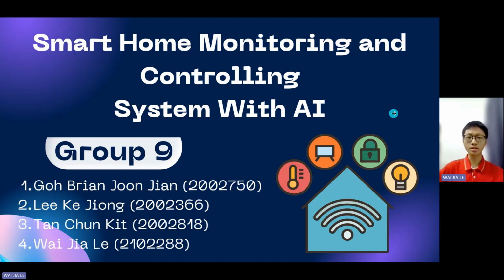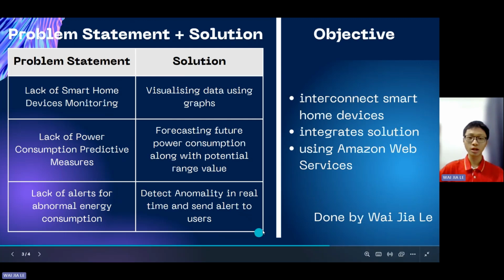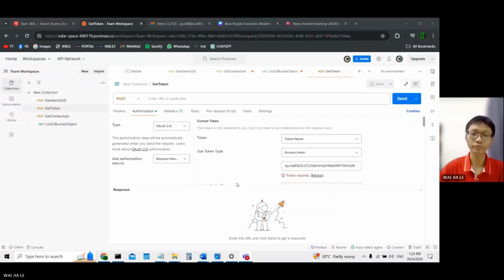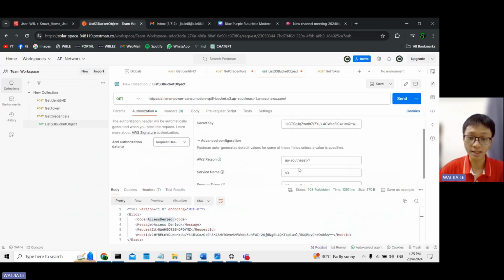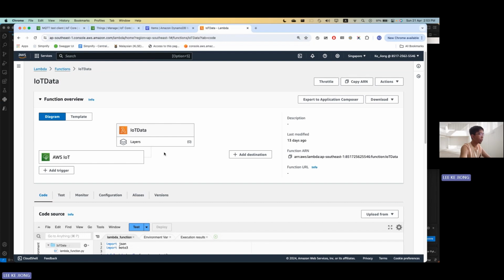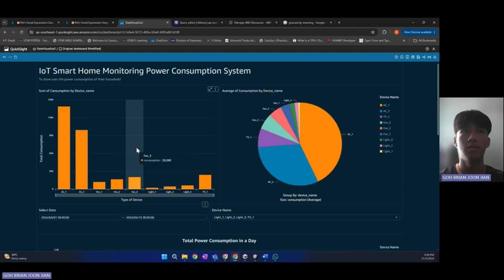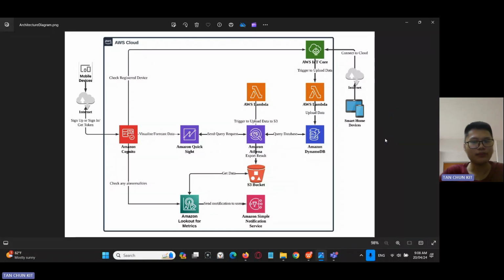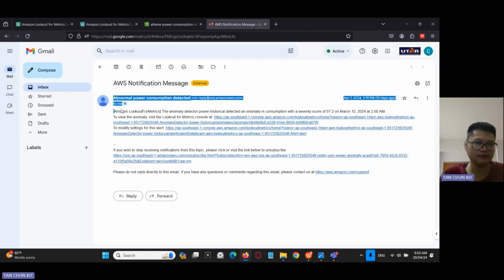Group9 Presentation Video_Jan2024